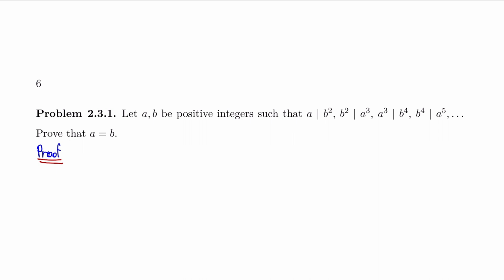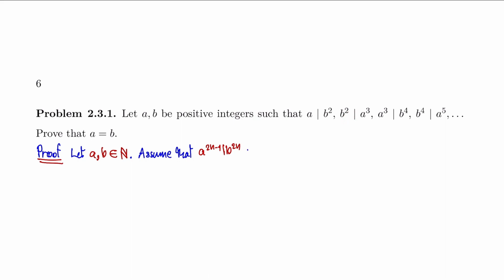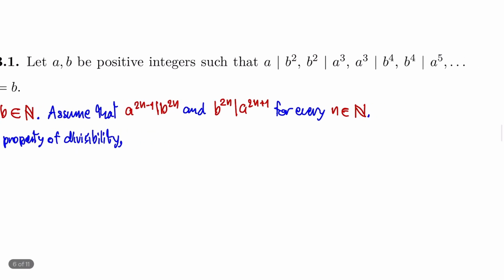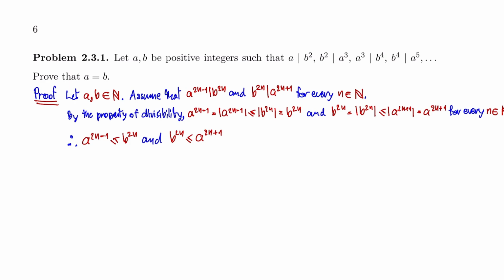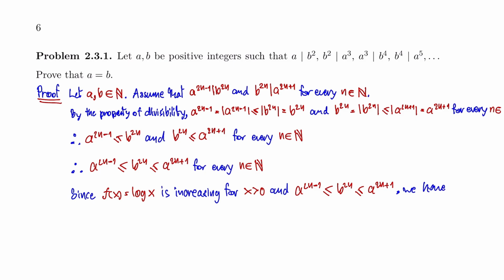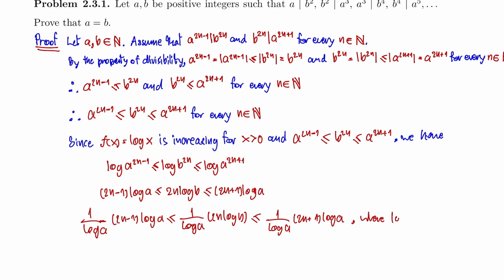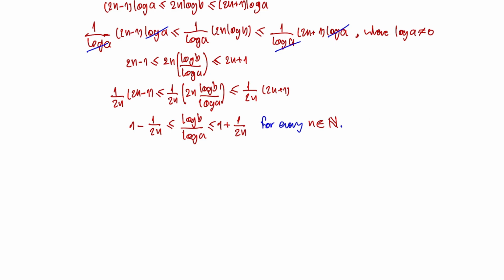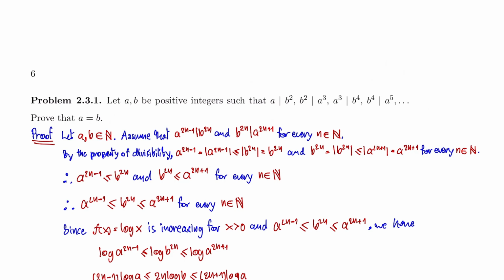Prove that if a|b**2, b**2|a**3, a**3|b**4, ..., then a=b [NT-Ch.2-S2.3] - Part 6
This video proves that if a|b**2, b**2|a**3, a**3|b**4, ..., then a=b.

Note that
S2.3 denotes Section 2.3 Properties of Divisibility